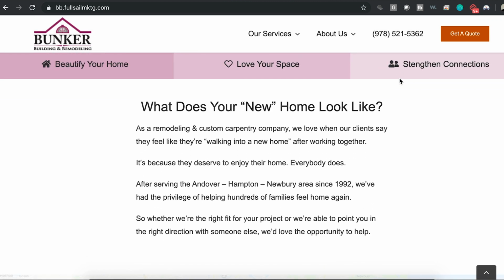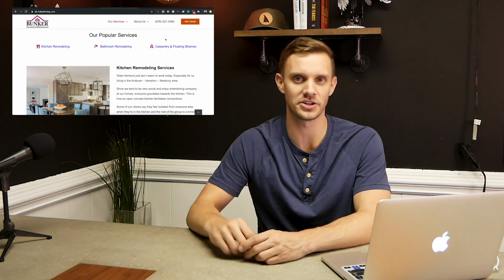Website Essentials | What Needs To Be On My Website?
Today, Logan goes over website essentials. What aspects do you need to carry out a purposeful website. These essentials have helped our clients generate leads and close sales strictly on the simplicity of the website.

Most contractors view a website as just a place to shove some past work, a few lines about the company, and a random phone number at the top right and expect leads to fly off the digital walls.

In all reality, your website is designed to bring out the emotion of what you do, and make customers want to transform their lives for the better. And how can clients let you in their home if they don’t know anything about what you do?

All these aspects Logan mentions in this video will help build trust, generate leads, and transform clients homes for years to come.